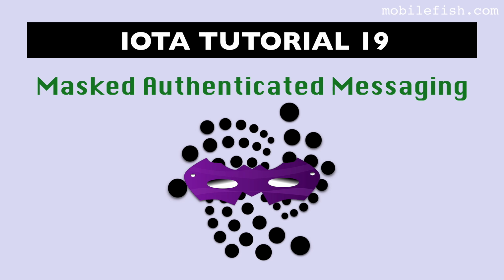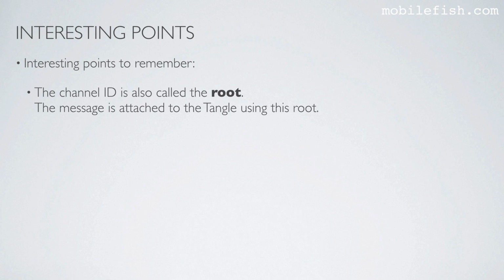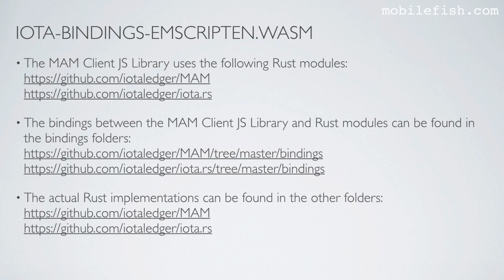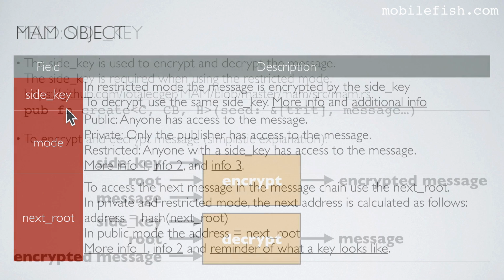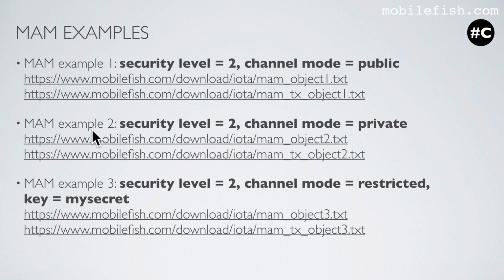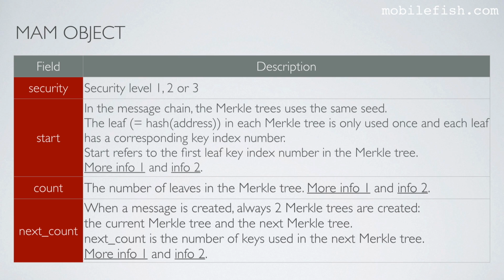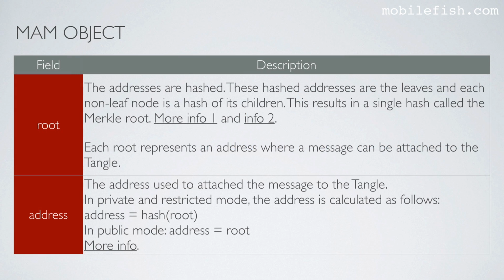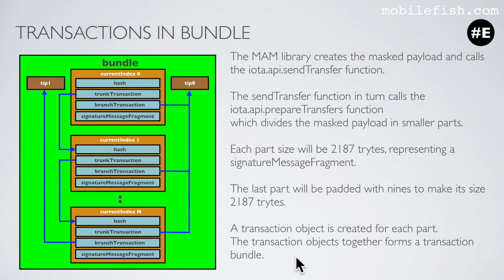IOTA tutorial 19: Masked Authenticated Messaging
If you like this video and want to support me, go this page for my donation crypto addresses:

This is part 19 of the IOTA tutorial.

In this video series different topics will be explained which will help you to understand IOTA.
It is recommended to watch each video sequentially as I may refer to certain IOTA topics explained earlier.

The main objective of this video is to provide you with some basic knowledge about Masked Authenticated Messaging.

IOTA is specific developed for Internet of Things (IoT) or Machine-to-Machine (M2M) economy.
IoT devices will generate a huge amount of data which can be stored on the Tangle.
These IoT devices can broadcast data using different types of wireless technologies, such as WiFi, BlueTooth, LoRa, ZigBee, etc.
This LoRa node transmits sensor data to a receiver, also called LoRa gateway.
The LoRa gateway is connected to the Internet and sends the data to a server.
This server is running a NodeJS Masked Authenticated Messaging (MAM) application which in turn sends sensor data to the Tangle.

Masked Authenticated Messaging means:
- The message is encrypted (Masked).
- The message is confirmed to be coming from the device (Authenticated).
- A continuous message stream is created on the Tangle and will carry on until the device stop publishing the data (Messaging).
Masked Authenticated Messaging is a module build on top of IOTA that makes it possible to send messages fully encrypted from authenticated parties.

IOTA Masked Authenticated Messaging (MAM) makes it possible for sensors and other devices to encrypt entire message streams and securely store those in the Tangle each on a separate address.
Only authorised parties will be able to read and reconstruct the entire message stream.
In MAM only those with the right channel IDs get access to the message.

IOTA uses the gossip protocol to propagate messages through the network.

Bob publishes sensor data to the Tangle under channel id "ABC".
When a message with channel id "ABC" reaches Alice's node, she will be notified.
Messages from Charlie will be ignored.

In a Masked Authenticated Messaging stream or message chain, every message holds a reference to the next message.
The message stream only flows one direction.
A subscriber with a channel ID has no access to the upstream messages.

In a Masked Authenticated Messaging stream the message is encrypted (masked) and the message also contains a signature.
The signature proves that the publisher created the message.

Interesting points to remember:
The channel ID is also called the root.
The message is attached to the Tangle using this root.
When the message is attached to the Tangle, the transaction does not need to be confirmed.
After a snapshot all messages are deleted from the Tangle.
The messages are still available, if the subscriber is connected to a permanode.

This demo uses the MAM Javascript library mam.web.js for web applications.
The MAM Javascript library publish transactions to the Tangle that contain only messages, with no value.

The MAM Client JS Library is a wrapper library which uses the  WebAssembly iota-bindings-emscripten.wasm file.
- WebAssembly is a new binary format for executing code on the web.
- Rust is a programming language similar to C++.
- Emscripten is a source-to-source compiler which can also produce WebAssembly.

The side_key is used to encrypt and decrypt the message.
The side_key is required when using the restricted mode.

The publisher publishes messages using the root.
The publisher can choose the following channel modes:
- Public:  address = root
  Messages can be unwrapped by anybody using the address.
- Private:  address = hash(root)
  Messages can only be unwrapped if you have the right root, and the root can‘t be deducted from the address due to the hash.
- Restricted:  address = hash(root)
  Messages can only be unwrapped if you have the right root and side_key.

The MAM library creates the masked payload and calls the iota.api.sendTransfer function.

The sendTransfer function in turn calls the iota.api.prepareTransfers function which divides the masked payload in smaller parts.
Each part size will be 2187 trytes, representing a signatureMessageFragment.

A transaction object is created for each part.
The transaction objects together forms a transaction bundle.